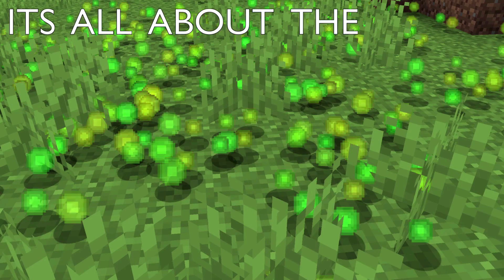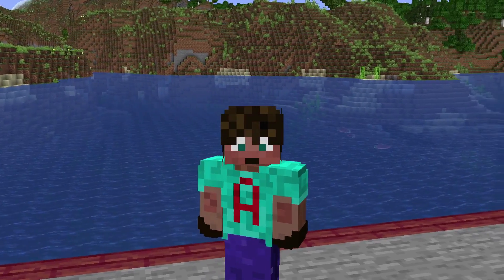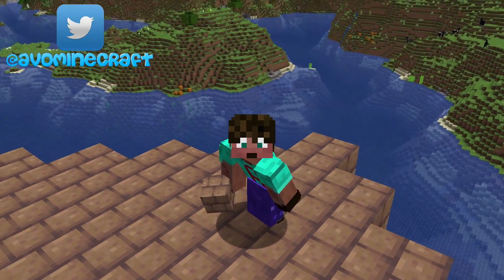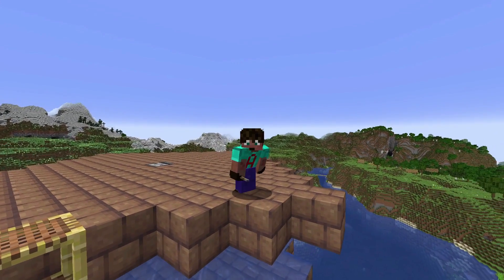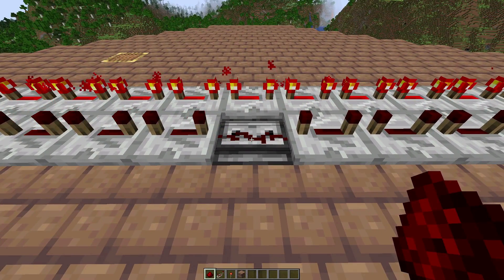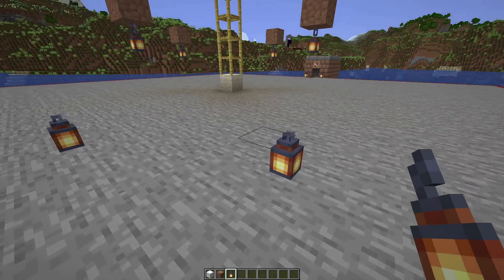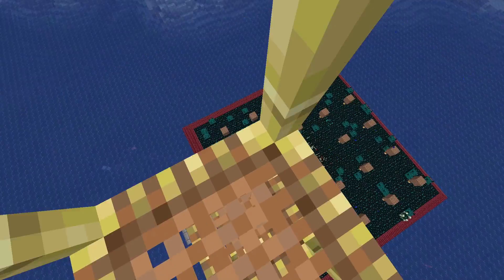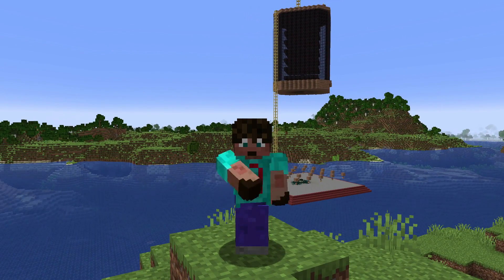BIG Easy Minecraft XP Farm and XP Bank PLUS Mob Loot with NO Spawners - World Download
Want big XP Rewards, either straight away OR to stores as an XP Bank in Minecraft? THIS is EXACTLY what you want. Block by Block & Download!

NO SPAWNERS REQUIRED!

In today's Minecraft Farm Tutorial, with Avomance, I am giving you a Minecraft XP Farm that is SO EASY yet gives LOADS of XP PLUS Mob Drops too!

This Big Sculk Farm acts as a Minecraft XP Bank for Minecraft 1.19 and also gives you all the Sculk blocks too if you use a silk touch hoe!

Lots and LOTS of Mobs are sacrifices to the Sculk Gods for your XP Needs and you can get a full 30 levels of XP from Zero in a matter of a few minutes!

AN Easy AFK Mob Farm that is also an AFK XP Farm for Minecraft 1.19

and EVERYONE loves a Minecraft 1.19 XP Farm!!

For the Minecraft Mob Farm tutorial that I mention at the start of the video, go here:

For your Free Java World Download (Sorry Bedrock, Quasi connectivity doesn't let this farm work in Bedrock unfortunately) go to:

go to the Free Downloads Tab and you will find a unique link JUST for this farm with full instructions on how to install the world into your Java game!

I hope you like this XP Farm Tutorial... a Sculk Farm Tutorial that gives SO MUCH SA Block by Block tutorial on how to build an AFK Fish Farm in Minecraft 1.19

A Minecraft 1.19 Easy XP Farm Tutorial - Works in Minecraft 1.19 Java Edition

An easy Minecraft Survival Tutorial - a Block by block Mob XP Farm Tutorial for all the brand New Minecraft 1.19 Survival Fans out there. Get your XP through growing Sculk!

Try now!

Not Minecraft, But Water Rises or Minecraft, But Lava Rises, or any other but challenge like that. This is not a speed run / speed runner of Minecraft against a killer / assassin and its not me and my good friends playing the NEW FUNNIEST MINECRAFT MOD EVER!!! POG CHAMP!!!
NOT With Hermitcraft and also Hermit Craft, that MrBeast does not play on!